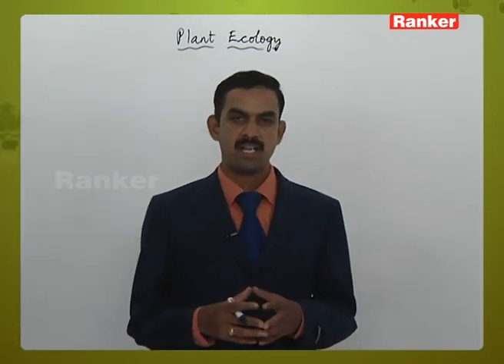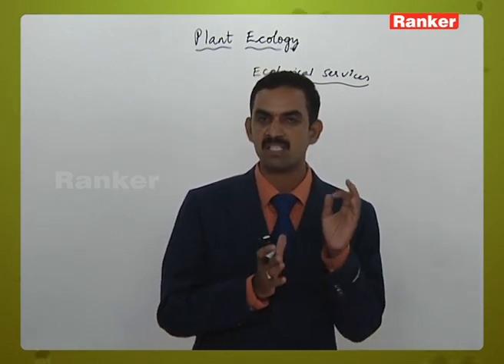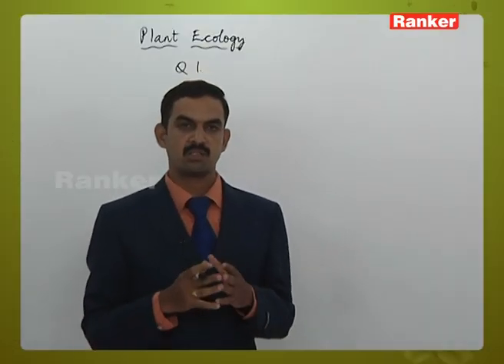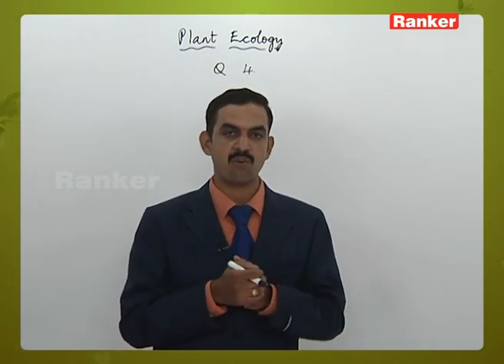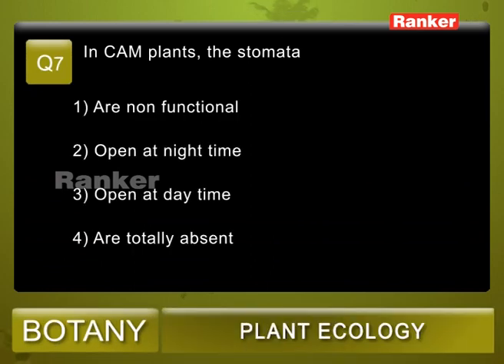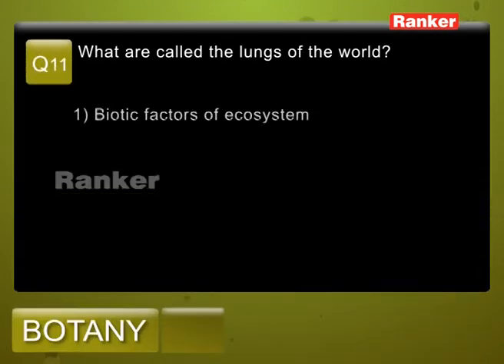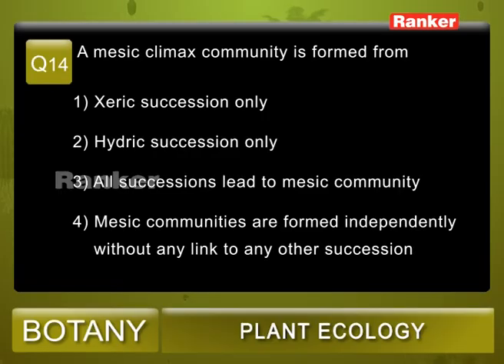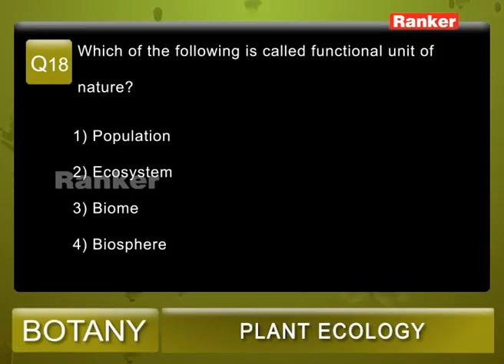Plant Ecology | Botany | P. Janaki Ram | TSEAMCET | APEAPCET | NEET | Part -1 | 01 to 20 Q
This lecture video deals  primarily with plant ecology in botany which is briefly explained by P. Janaki Ram Sir.